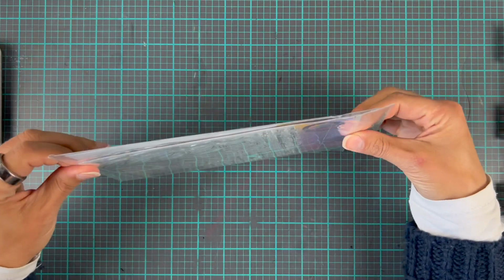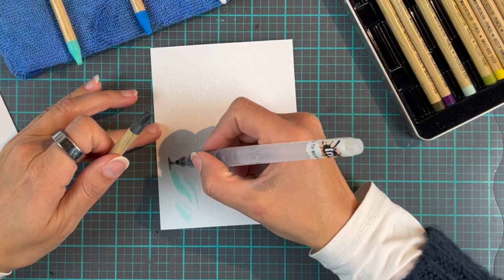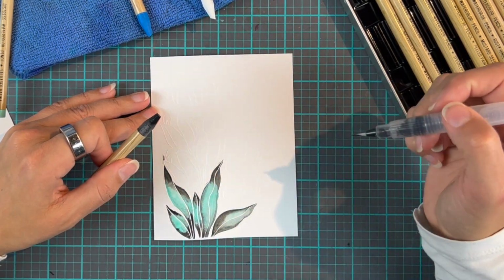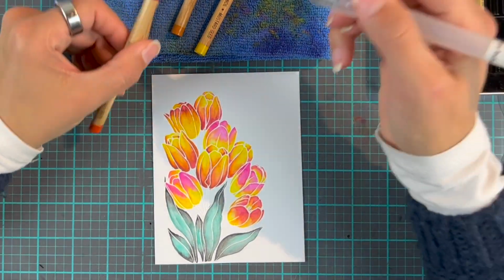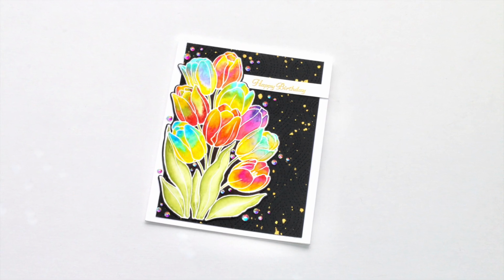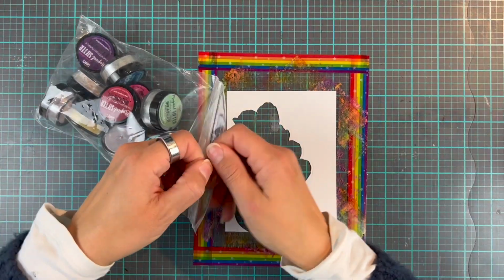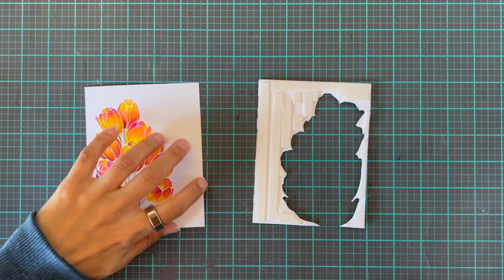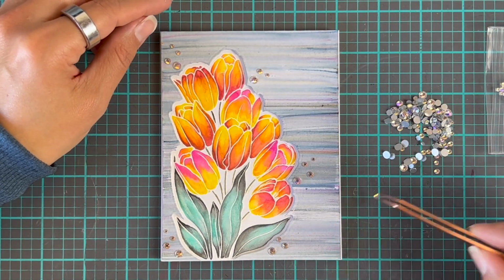Elevate Your Cardmaking Game: A Colorful Experiment with Spring Blooms and Lindy's Gang Magicals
Hi Crafty Meraki friends!
It’s Erica back on the YouTube channel today, I have used the lovely Spring Bloom stamp set again, with the Distress Water Color pencils again, and lots of sparkles, again. So many repeats, BUT with a few twists!

If you want to watch the first video I made with these products, you can find the video right here:

Lots of love and happy crafting from Erica
You can find more of my work on Instagram

Crystal Katana Bamboo jewel picker (I used a different brand jewel picker in the video)
WOW! Opaque Bright White embossing powder